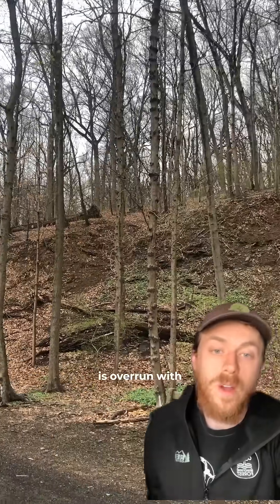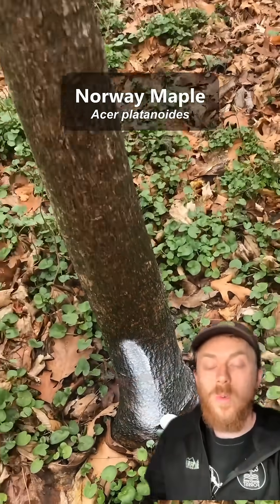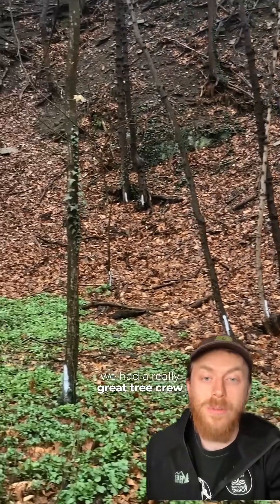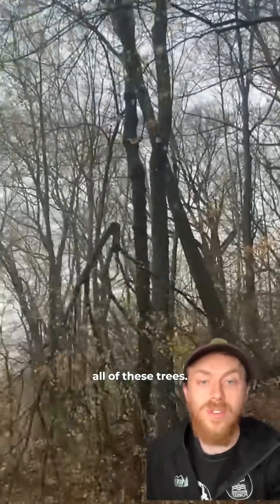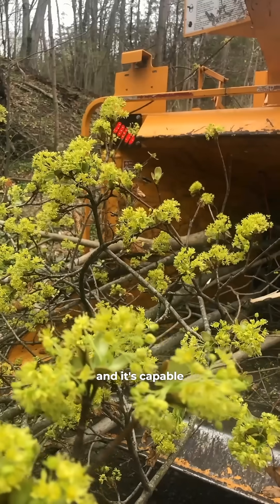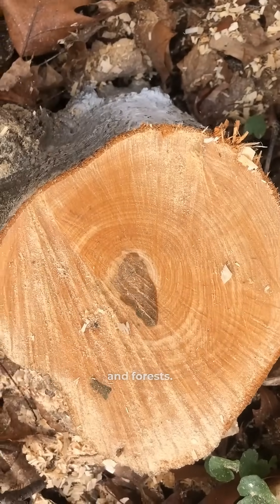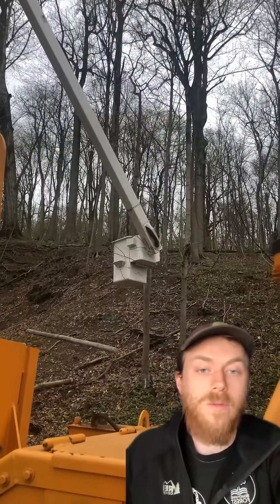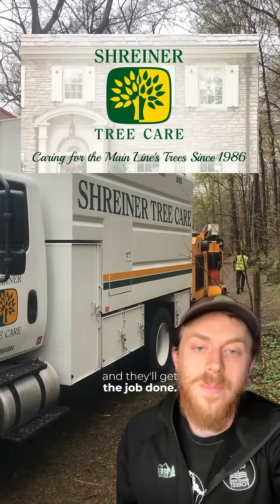We're removing these invasive trees from our local woodland!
Norway Maple, Acer platanoides, is a serious invasive tree in southeastern PA and in much of the northeastern US. Thanks to Shreiner Tree Care for helping us (Community Canopy Project and Wissahickon Restoration Volunteers) with this project!

Unlike other notable invasive trees in our area that like more disturbed, early successional habitats, Norway maple is very shade tolerant and can establish itself in mature woodlands and on wooded edges. Its shade tolerance and its ability to cast dense shade reduces native plant regeneration, leading to dense stands over time.

We targeted this section of woods because of the high density of mature Norway maple here, and because most stems measured between 4-6" in diameter. Before the trees got any larger and became too difficult to remove, we removed them now and will replant the area mostly with native shrubs and some native trees. The project site is also along a popular walking path, which presents an opportunity for educational signage.